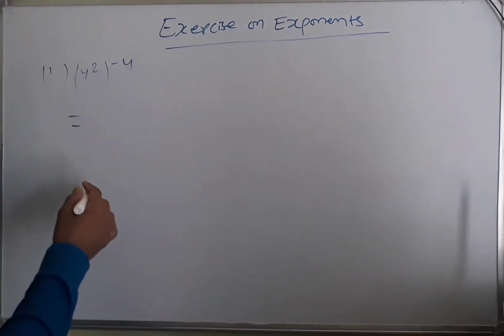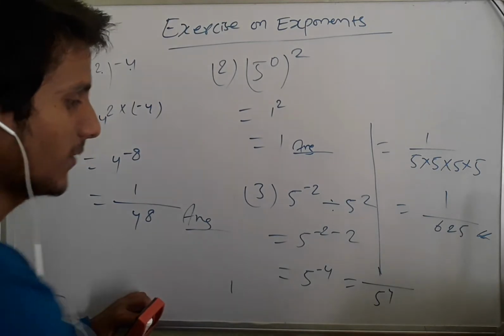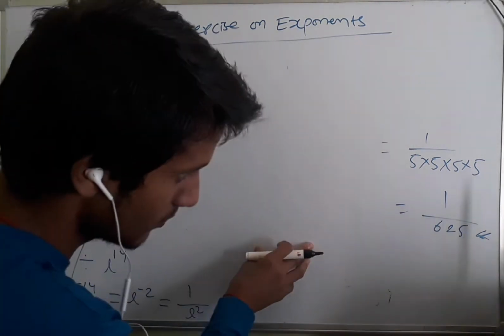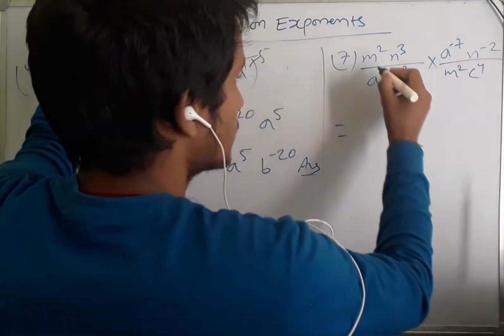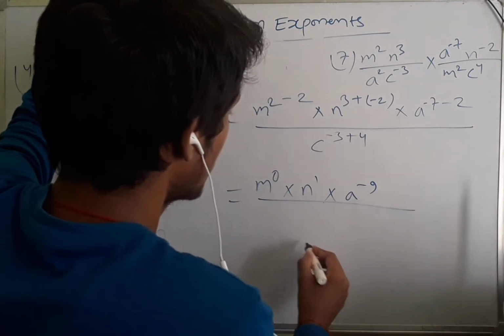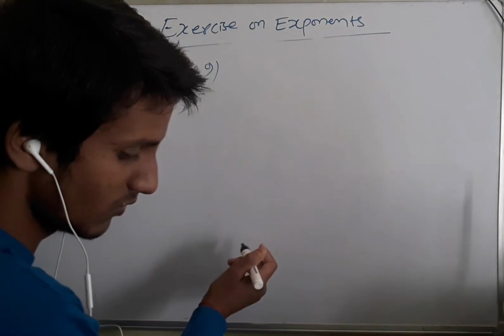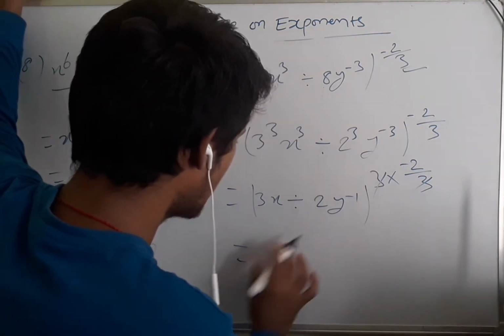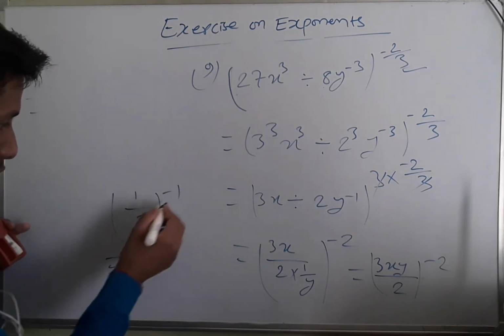Exercise on Exponents | Part- 1| Lecture - 5 | Algebra Course